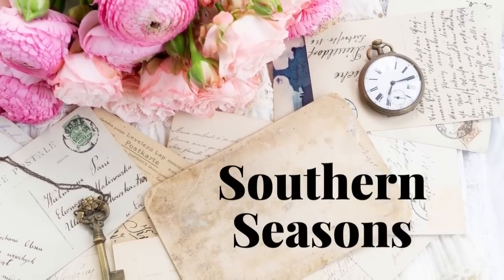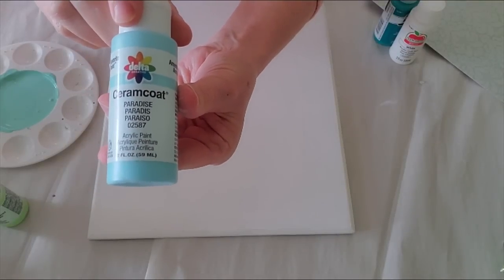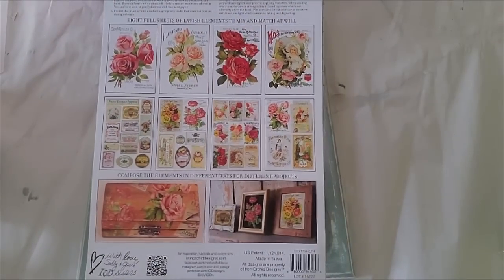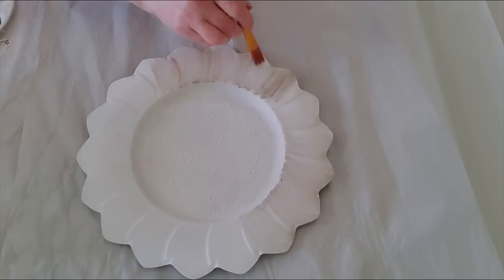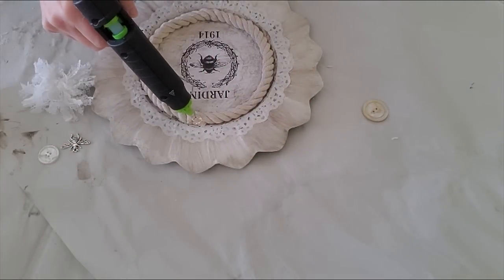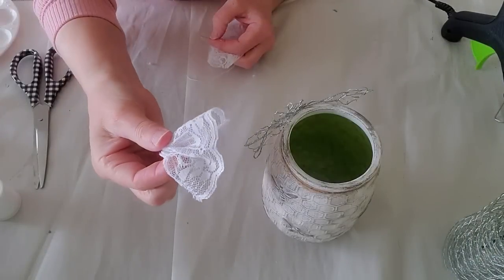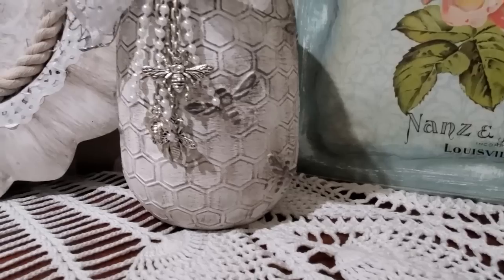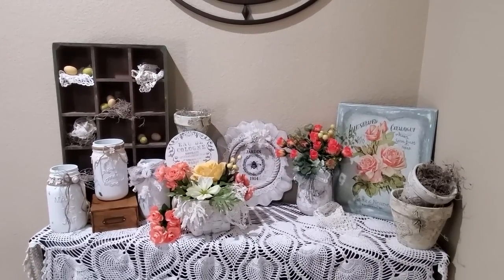SHABBY CHIC FRENCH COUNTRY SPRING DIY DECOR - IOD TRANSFERS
Hi friends. In today's video I will be transforming some thrift store finds into beautiful Shabby Chic French Country decor.

Paper cutter

Please be advised that Plaid Enterprises, Inc. has compensated the [artist, designer] by furnishing Plaid product at no charge